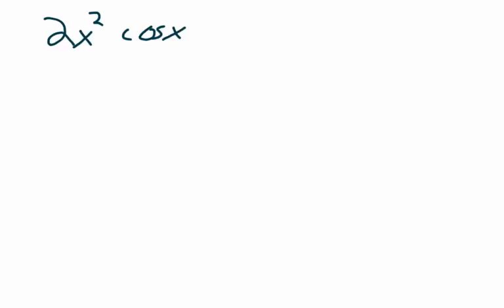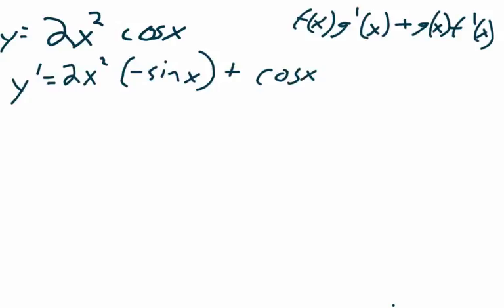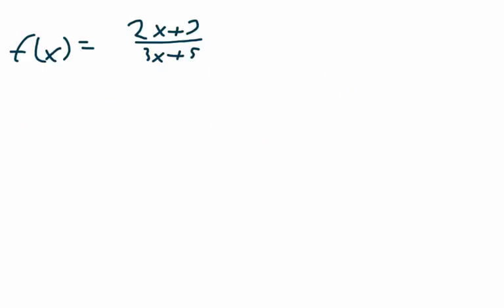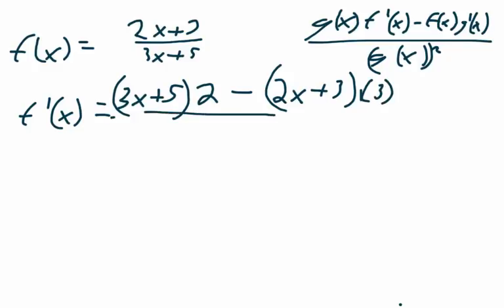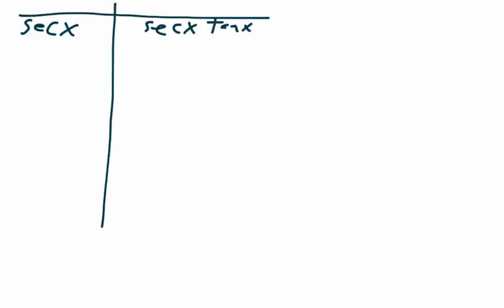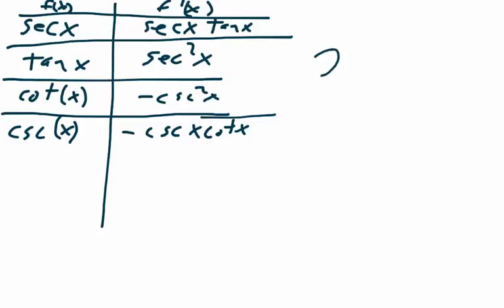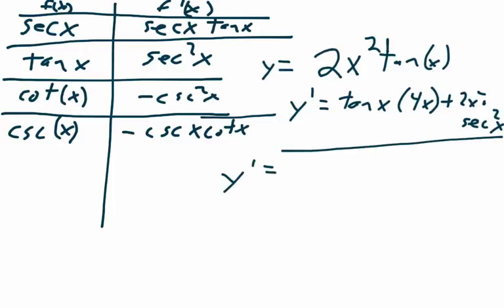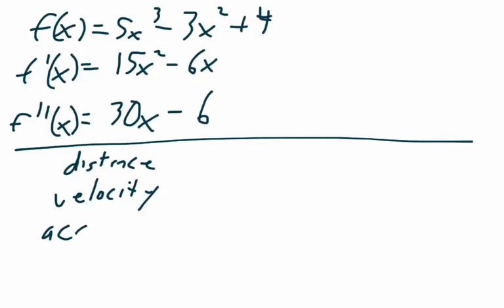Intro to calc 2-3 product and quotient rules